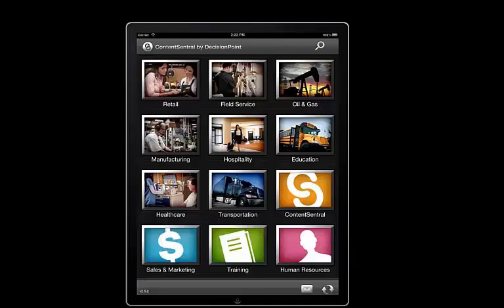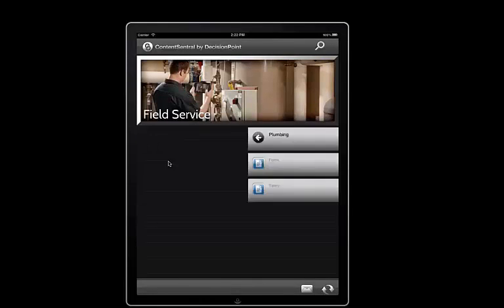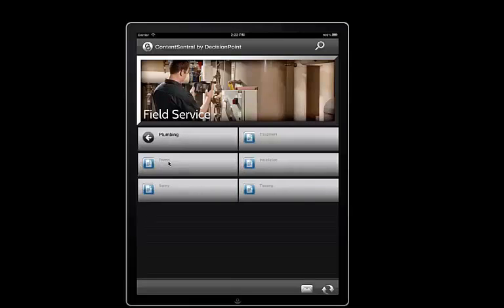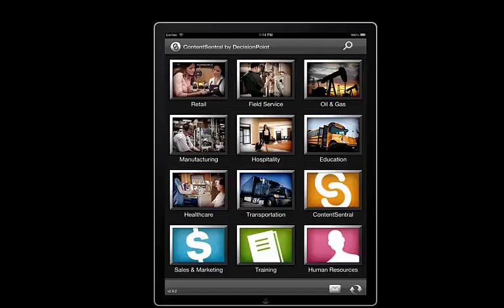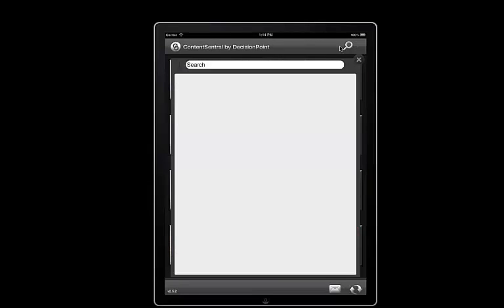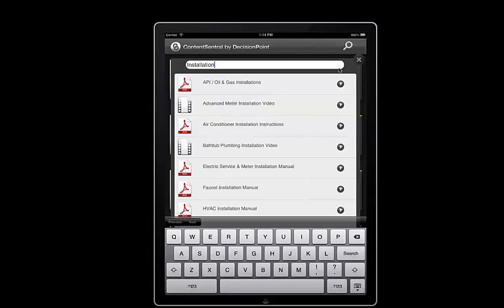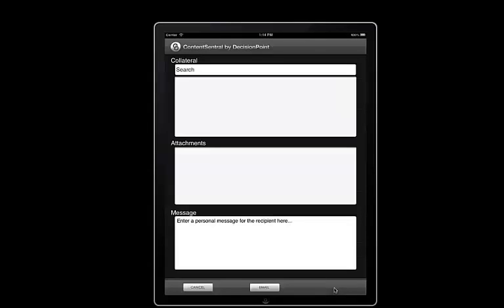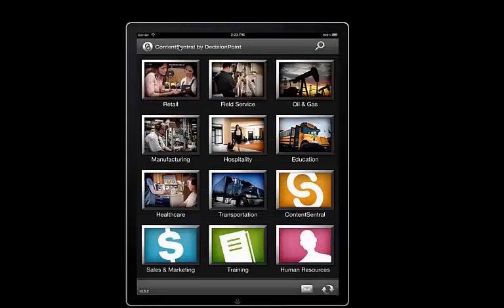ContentSentral - Field Service Demo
A demonstration of how someone in a field service organization might use ContentSentral